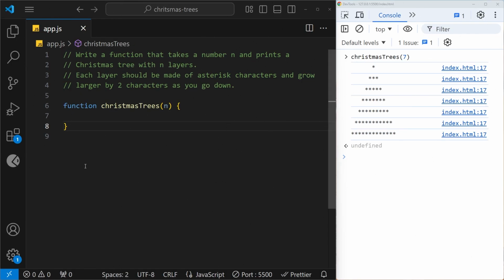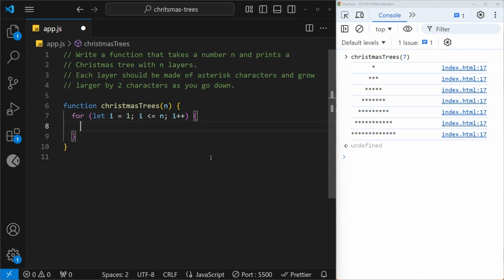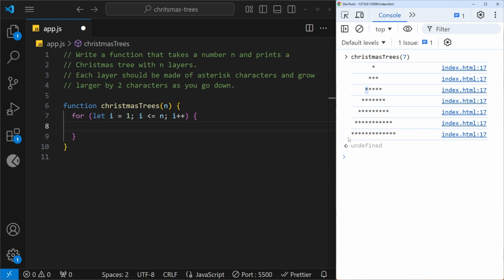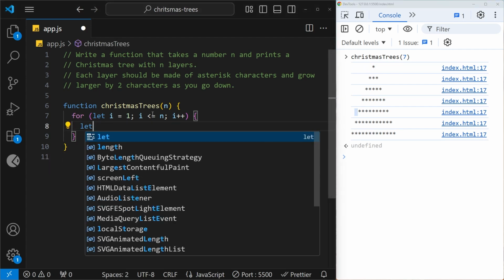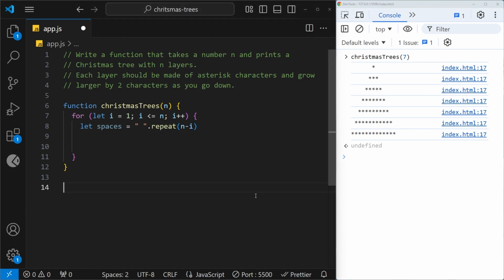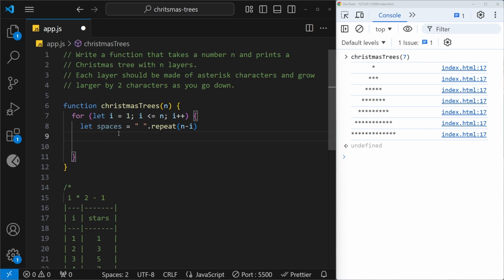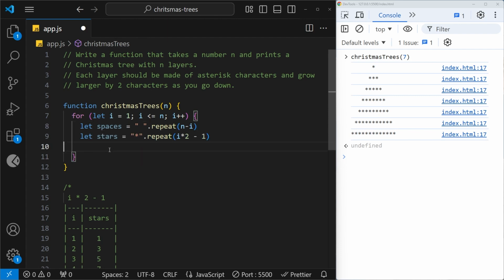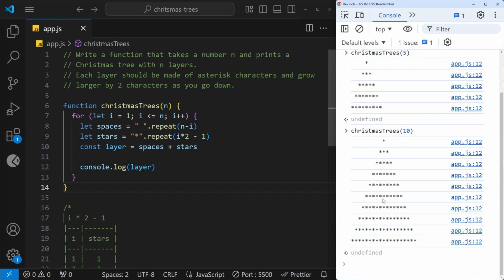Christmas Coding Challenge - Solution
🎄🎄 A festive coding challenge - The Christmas Tree Problem.

🔥🔥 Get access to the entire Net Ninja Pro library, including exclusive courses and masterclasses,